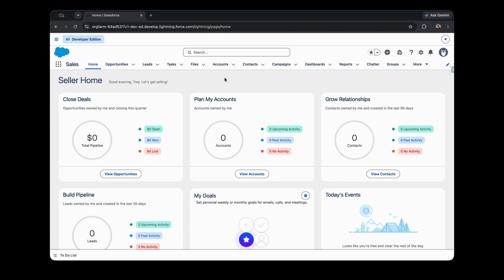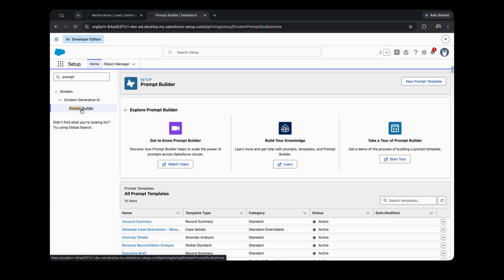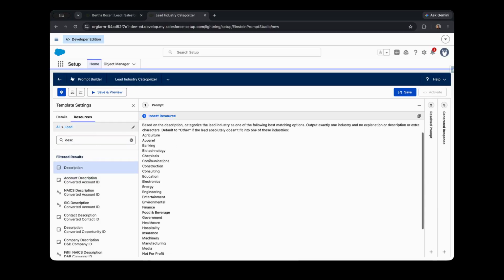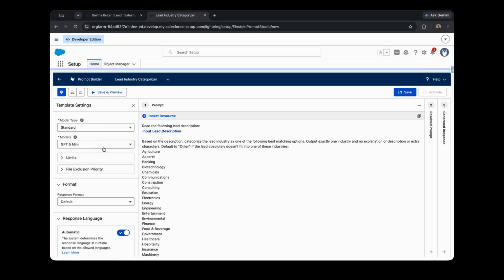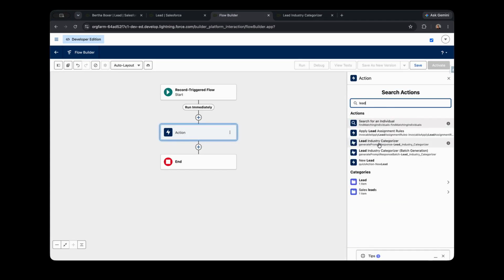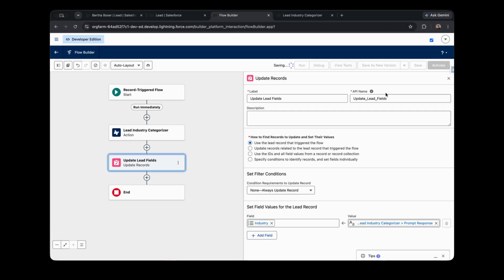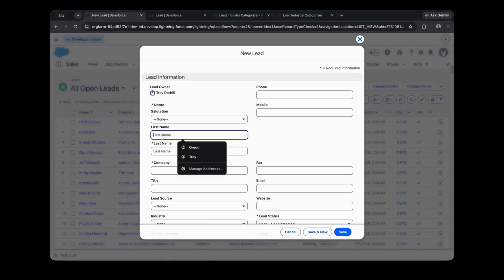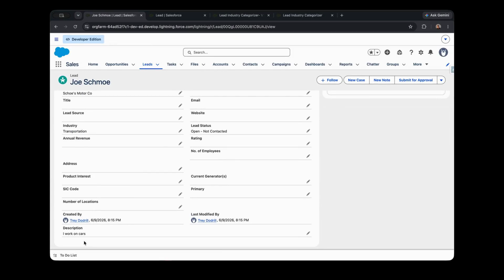Using Salesforce Prompt Builder with Flow to Structure Unstructured Data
In this video, we walk through how to use Salesforce Prompt Builder with Flow to transform unstructured data into structured, reportable fields.

Using a real-world example with Leads, we demonstrate how to take free-text descriptions (e.g., “I work on a farm”) and automatically categorize them into structured values like Industry—enabling better reporting, segmentation, and automation.

What you’ll learn:
How to enable and access Prompt Builder (Einstein AI requirements)
How to create a Flex Prompt Template
How to pass record data (Lead Description) into a prompt
How to control output formatting for consistent results
How to integrate Prompt Builder into a Record-Triggered Flow
How to update fields dynamically based on AI output
How to test and refine prompts for accuracy

We also walk through a full example of automatically setting Lead Industry based on description using Flow + Prompt Builder.

This is a powerful pattern for Salesforce Admins and Consultants looking to leverage AI for data standardization and automation.

⏱️ Timestamps:
00:00 – Overview of use case (unstructured → structured data)
01:00 – Creating a Prompt Template in Prompt Builder
03:30 – Configuring inputs and prompt logic
05:20 – Calling Prompt Builder from Flow
06:30 – Updating Lead fields with AI output
07:30 – Testing and debugging the flow
08:30 – Real example: auto-categorizing Lead Industry